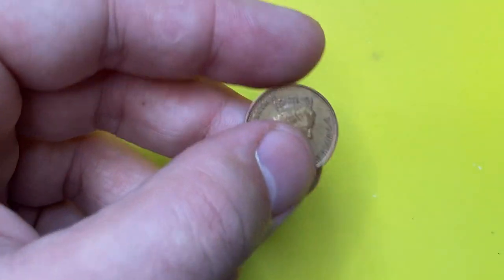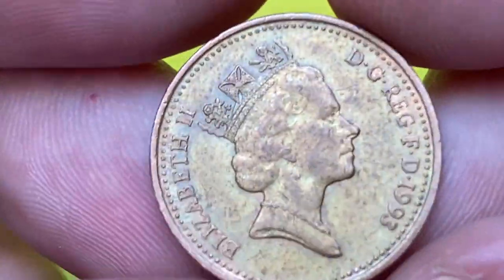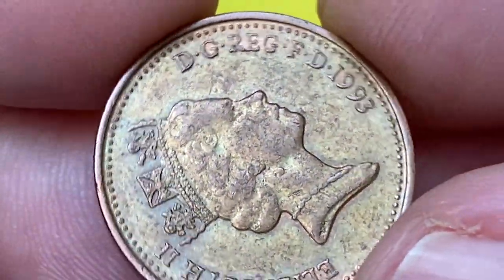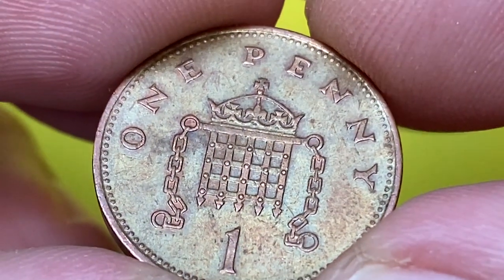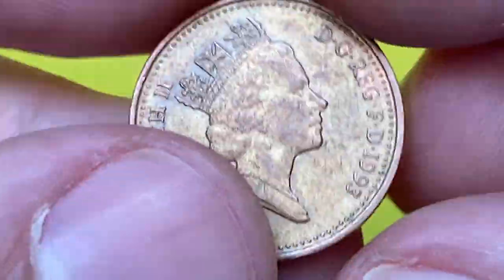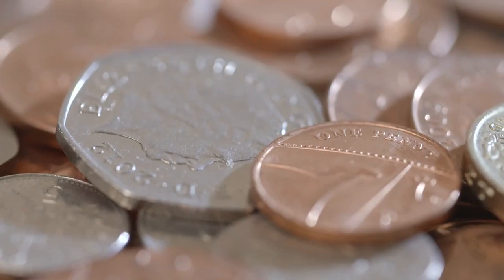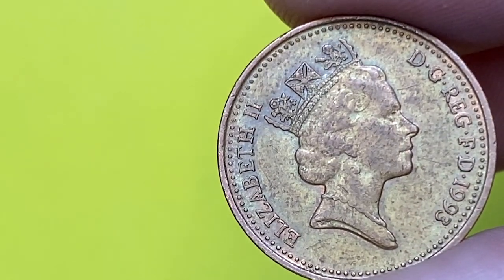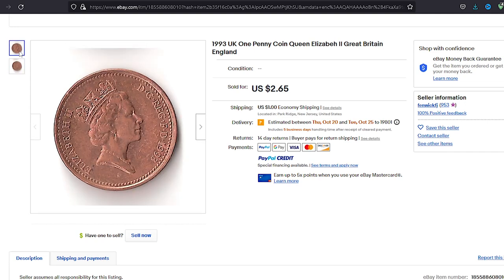You Won't Believe the REAL Value of Your 1993 UK Queen Elizabeth ONE PENNY COIN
Is a 1993 Elizabeth 2 ONE PENNY COIN VALUE? We investigate! In this video, we take a look at a 1993 Elizabeth 2 ONE PENNY COIN and try to figure out its value.